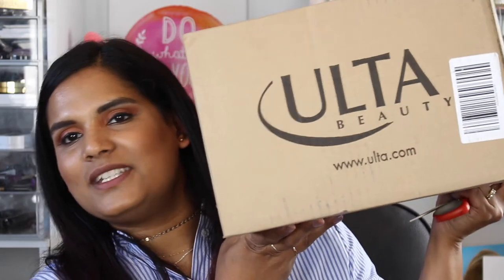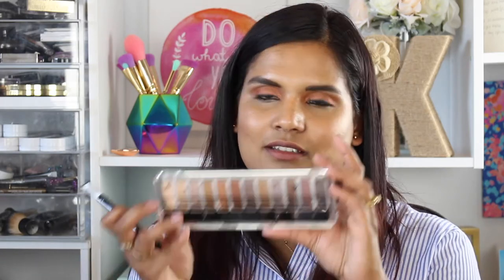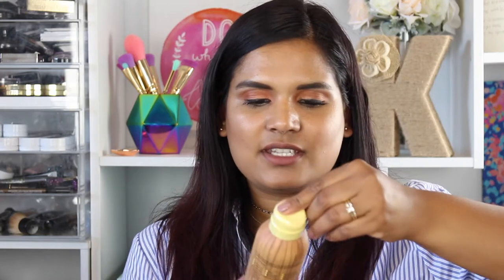A Good Ole Ulta Haul | Karen Harris Makeup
Products Mentioned -
*LOTTIE LONDON Online Only Tan Time Powder Bronzer $6.99

*LOTTIE LONDON Online Only The Rusts 12 Piece Eyeshadow Palette $12.99

*LOTTIE LONDON Online Only Wing Woman Felt Tip Eyeliner $6.99

*LOTTIE LONDON Online Only AM To PM Kohl Eyeliner Pencil $4.99

*SUN BUM Sunscreen Spray SPF 50 $15.99

*EARTH THERAPEUTICS Pedi-Glass Stone-Green $5

*SPONGEABLES Anti-Cellulite Body Wash in a Sponge $7.99

*E.L.F. COSMETICS Flawless Finish Foundation $6

*ARDELL Demi Wispies Natural Multipack $11.99

*TARTE Online Only On the Prowl Tarteist PRO Magnetic Palette $10

*BECCA Shimmering Skin Perfector Luminous Blush $34

*BECCA Mineral Blush $32

*COVER FX Custom Cover Drops $44

*MAC 140 Synthetic Full Fan Brush $42

*Estée Lauder Double Wear Nude Water Fresh Makeup Broad Spectrum SPF 30 $42

*OPI Nail Envy Nail Strengthener for Soft & Thin Nails $17.95

*NYX PROFESSIONAL MAKEUP Pro Foundation Mixer $9.99

*NARS Sheer Glow Foundation $47

*AQUAPHOR Healing Ointment $16.99

*MARIO BADESCU Glycolic Eye Cream $20

*HEMPZ After Sun Cooling Gel & Body Hydrator $19.95

*MARIO BADESCU Facial Spray With Aloe, Herb and Rosewater $7

*OFRA COSMETICS Rodeo Drive Highlighter $29

*ESTÉE LAUDER Bronze Goddess Powder Bronzer $39

*DOSE OF COLORS Baked Browns Eyeshadow Palette $32

*ANASTASIA BEVERLY HILLS Blush Trios $30

*ANASTASIA BEVERLY HILLS Lip Palette $48

Outfit Details
Top - Target
Necklace - Forever21

The products featured in this video were purchased by me, myself and I. All opinions expressed in this video are completely honest, unsolicited and my own. My thoughts as always are unbiased and based on my own overall experience.